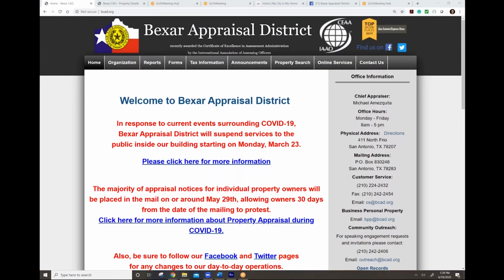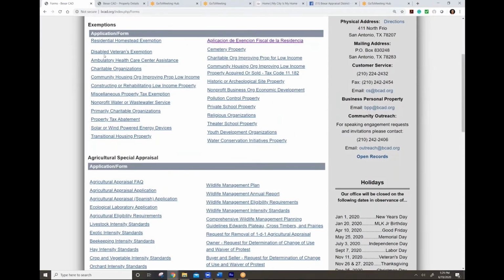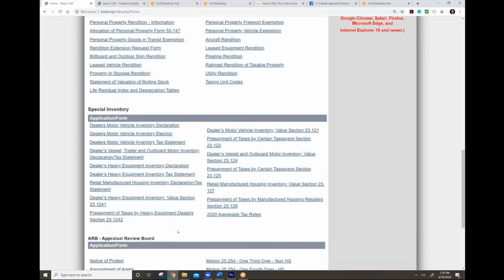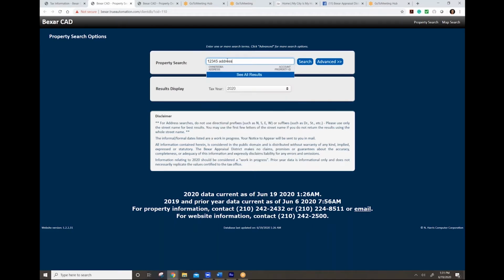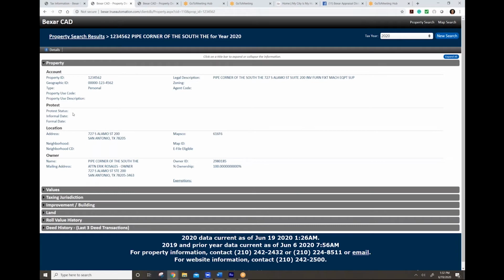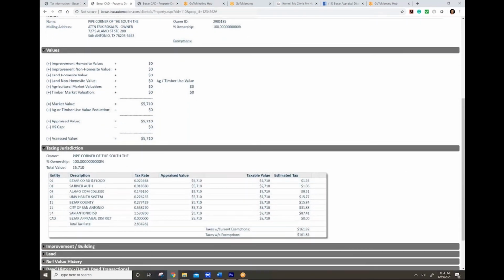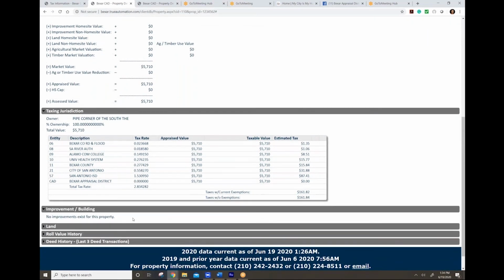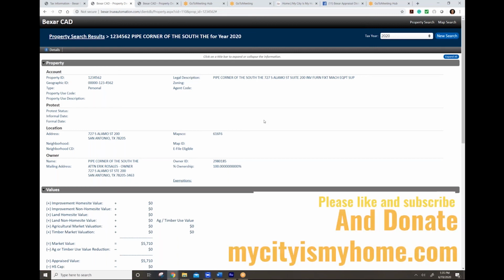Protest Property Taxes Part 1: Intro to BCAD.org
This is a video a intro BCAD.org for future video on how to protest property taxes.

If you would like our help or would like to donate visit us at mycityismyhome.com